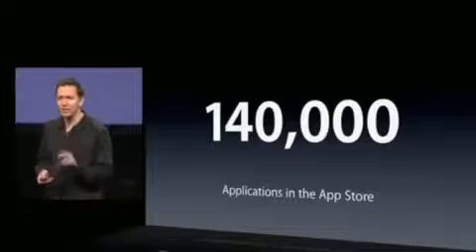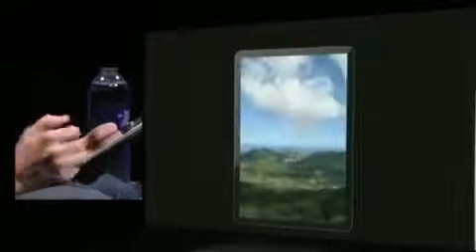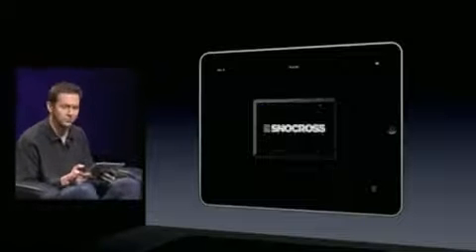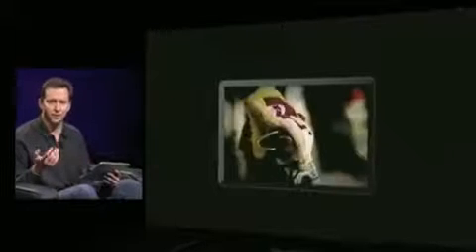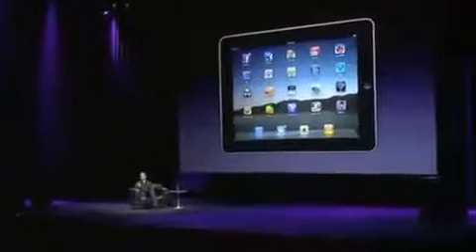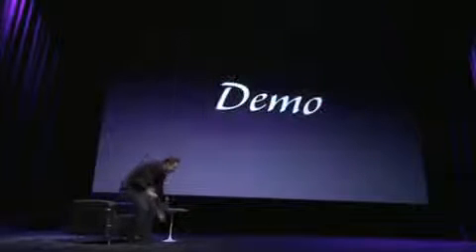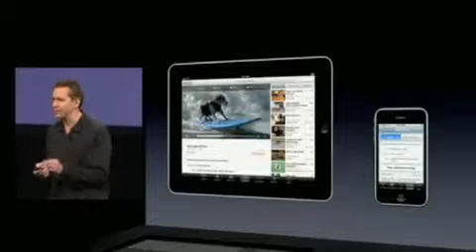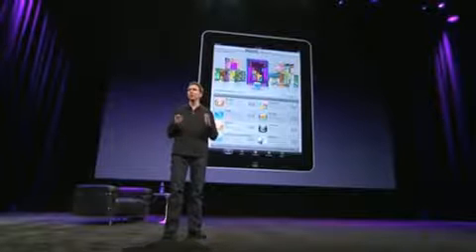Apple iPad Steve Jobs Keynote Jan 27, 2010 Part 5